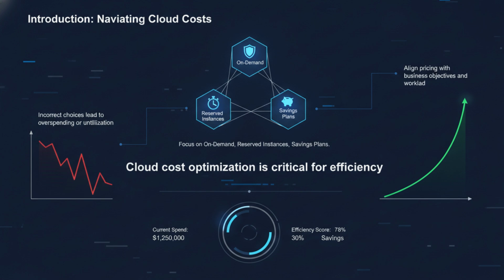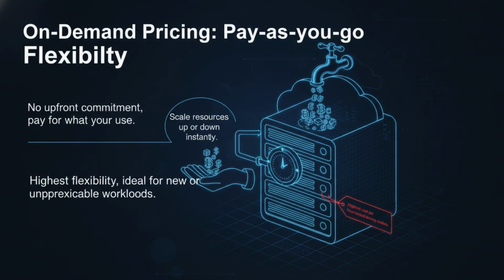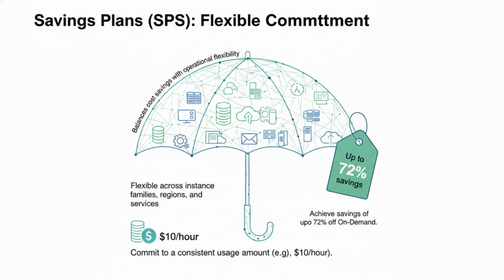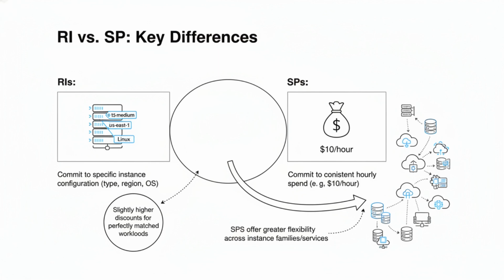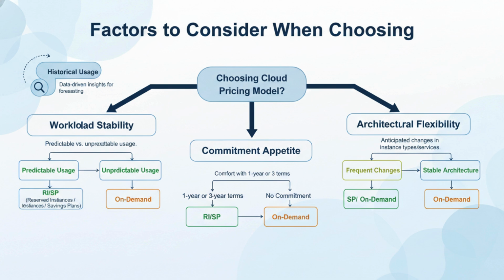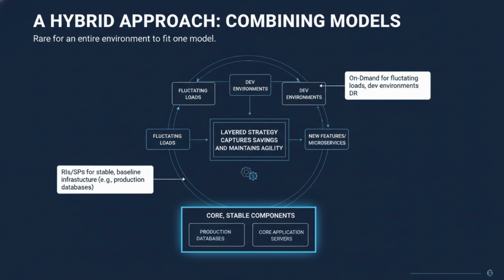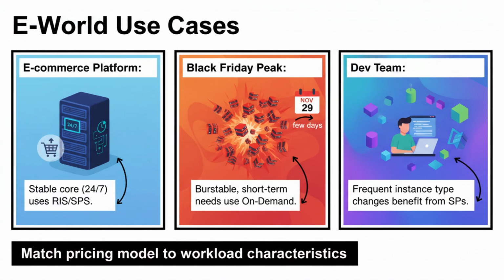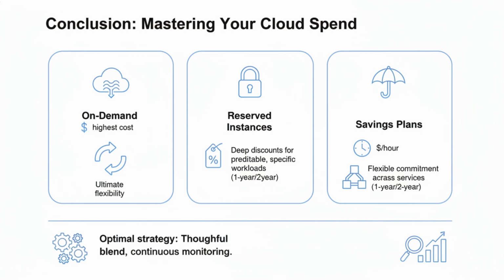Reserved Instances vs Savings Plans vs On-Demand | Cloud Pricing Explained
This tutorial covers AWS pricing models, commitment terms, discount percentages, and real-world examples of cloud cost optimization. We compare Compute Savings Plans vs EC2 Reserved Instances, explain billing behavior, and highlight common mistakes that increase your cloud bill. Ideal for DevOps engineers, cloud architects, and FinOps teams.